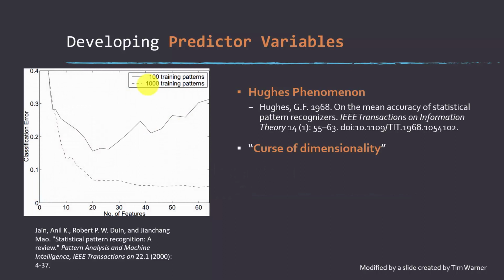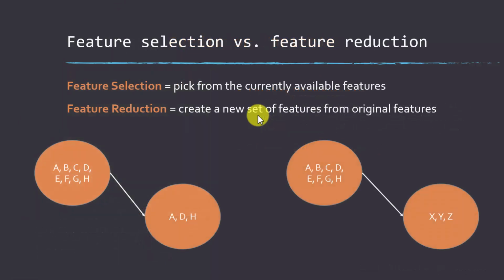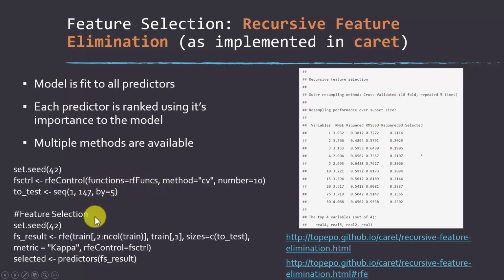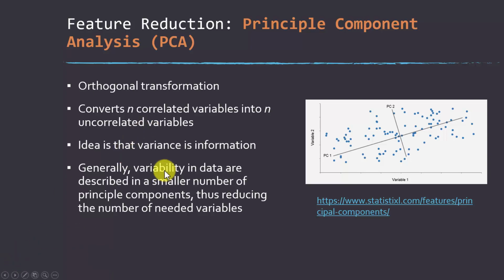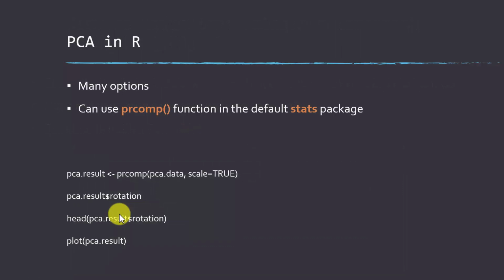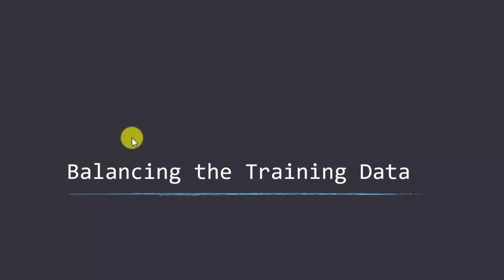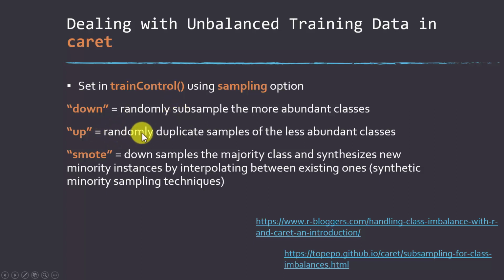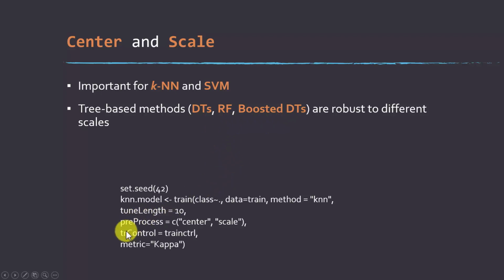Geospatial machine learning in R: Part 7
Final video of series relating to using machine learning to make spatial predictions using spatial data. In this video series, we will use R and the caret package to make models. This video provides a discussion of methods to potentially improve or simplify models, such as feature selection, feature extraction, balancing training data, and data pre-processing.